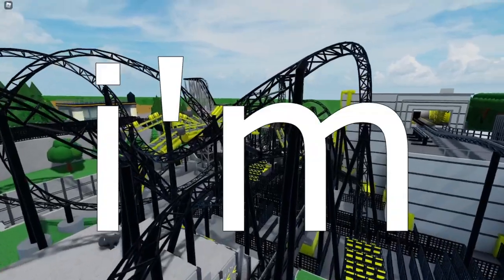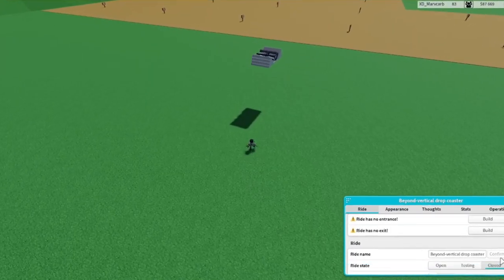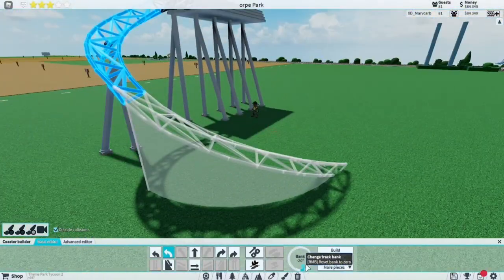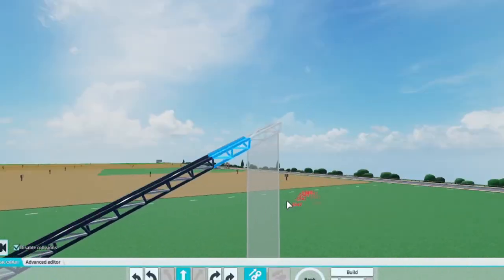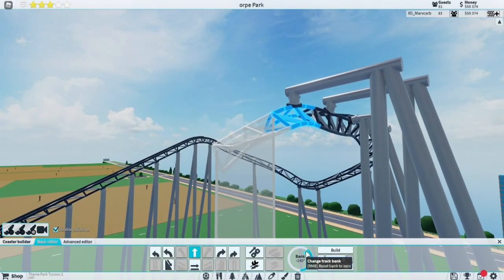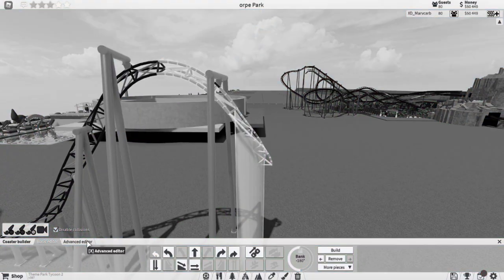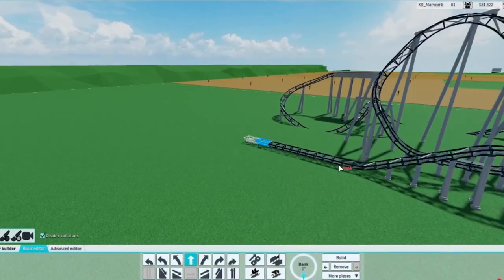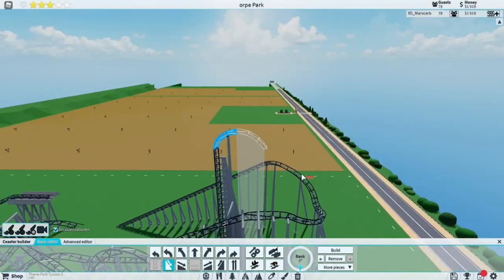Building The Smiler Using Only Basic Editor *IMPOSSIBLE* Theme Park Tycoon 2 Roblox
Q: What Do You Use To Record?
A: OBS Studio
You should check out a game as it is a really good game!
Theme Park Tycoon 2 Challenge
Theme Park Tycoon 2 Coaster